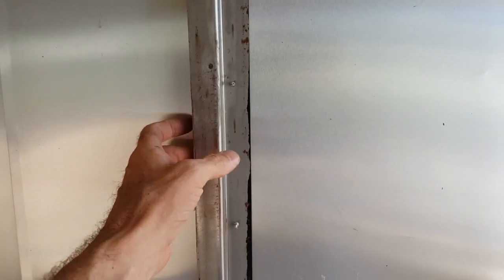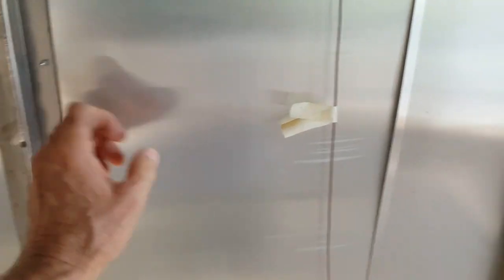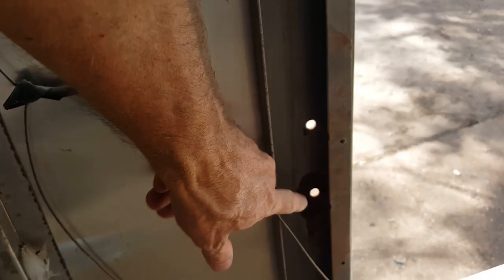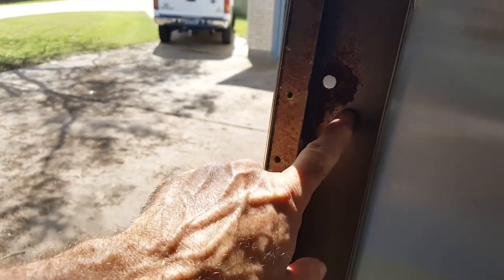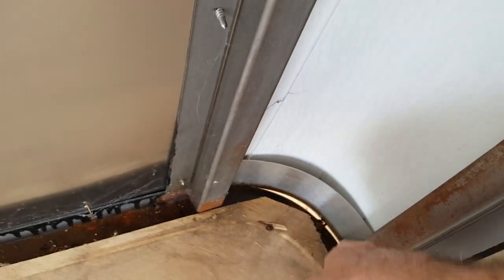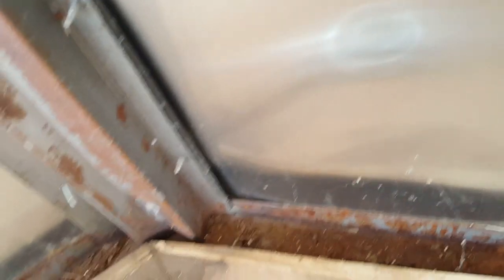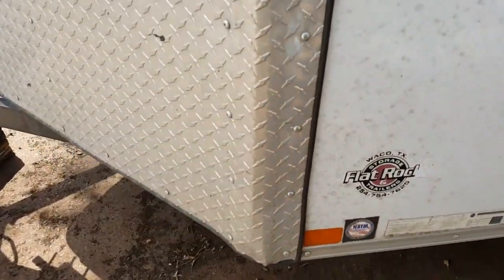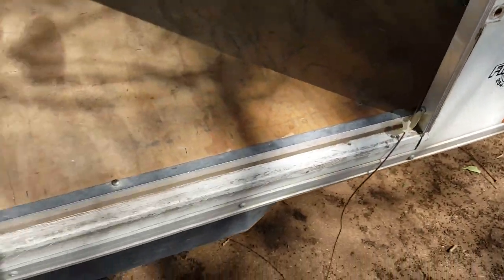DIY CARGO TRAILER CONVERSION PLANS Part 2 6 x 12 Cargo Trailer Camper Conversion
DIY CARGO TRAILER CONVERSION PLANS of 6 x 12 Cargo Trailer Conversion Part 2. I finally got all the interior paneling removed from cargo trailer. No we are ready to lay out floor plan and insulate. We used masking tape to measure and lay out the floor plan.

40 amp Breakers

150 amp Breaker

12 volt Power ports

25 foot 30 amp 110volt power cord.

30 AMP Shore Power plug in port

10/3 bulk stranded cable

12/3 bulk stranded cable